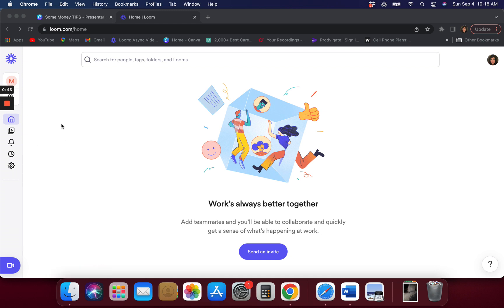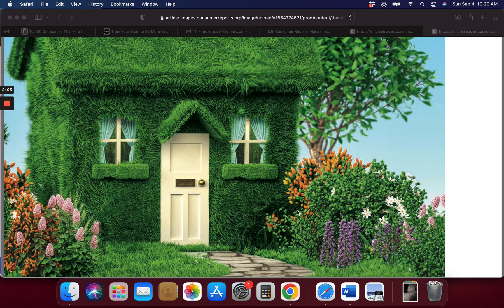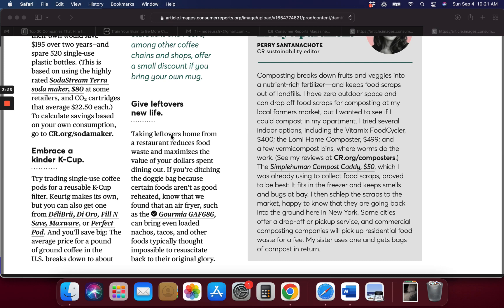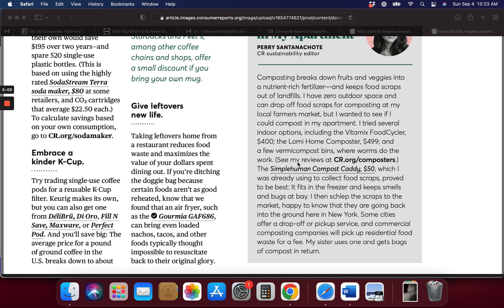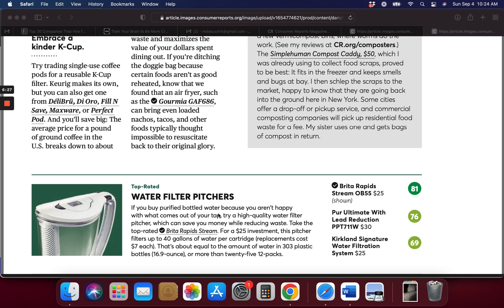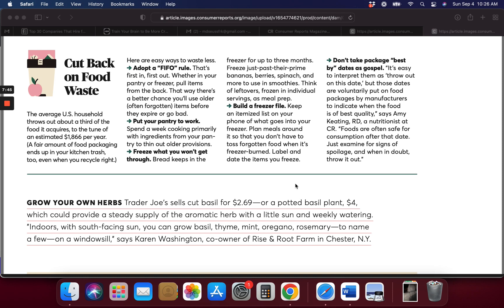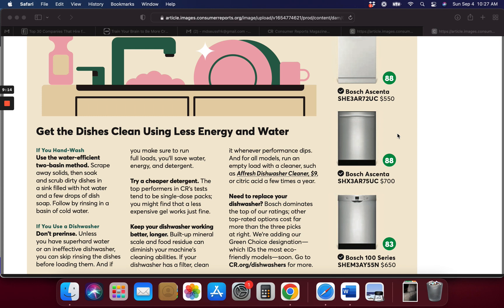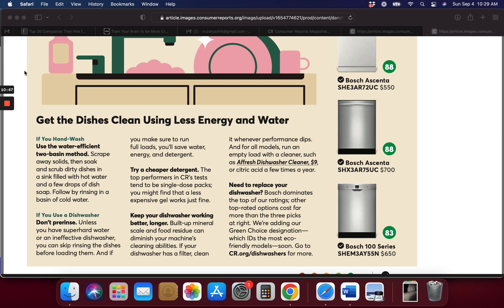Money Saving Weekly Tips 4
How to Save Money Now.  The tactics that can help you spend less on everything from cell phone bills to insurance coverage to groceries.  Ways to Save More and Waste Less at Home. Easy, tactical tips and smart environmental moves, from cutting back on food waste to optimizing your laundry routine to maintaining a truly green yard. Which Food to Buy Organic and How to Spend Less When You Do.  Our expert advice can help you decide what’s most important to buy organic and how to save money when you do. How to Get Ready for a Road Trip.  Expert tips for making the most of your travels—and keeping it safe. How to Avoid Overpaying for Car Insurance